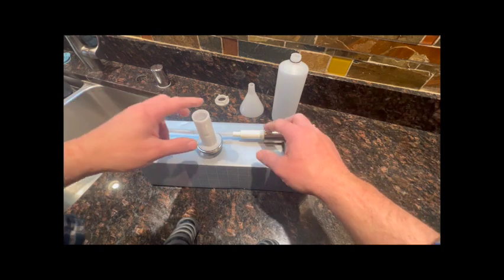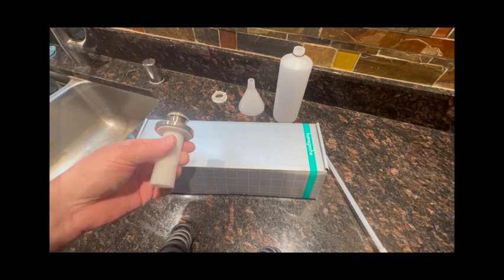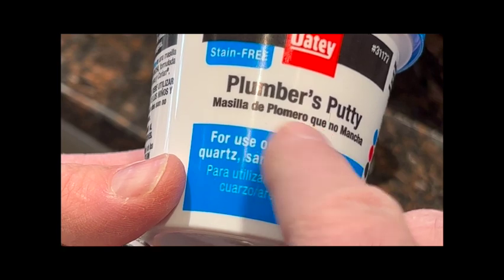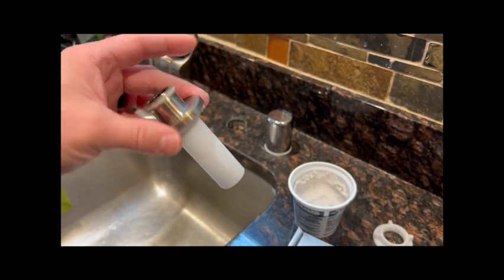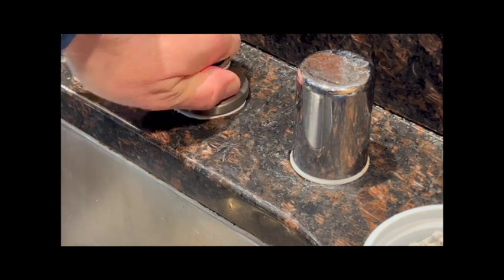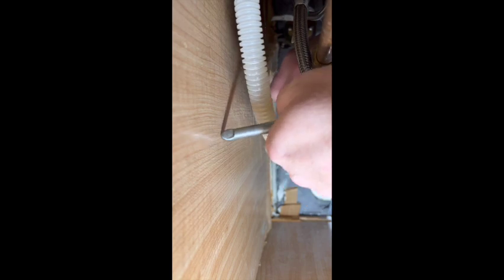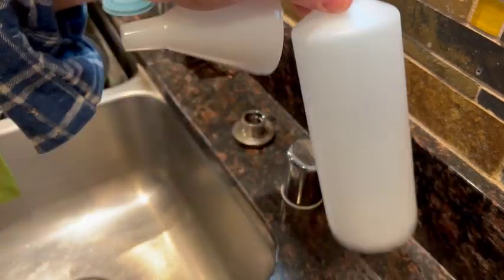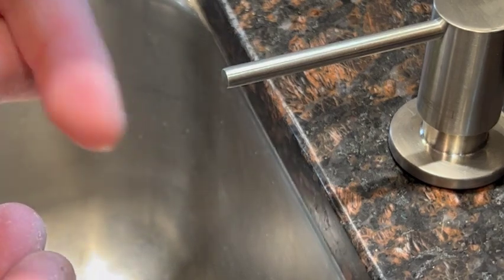Hansgrohe Soap Dispenser Installation in Kitchen Counter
I can't live without a soap dispenser in my kitchen. I would have loved to install a motion-sensing automatic dispenser but I was vetoed by management. I am happy with the Hansgrohe model. The unit was installed in March 2023 and working great since!